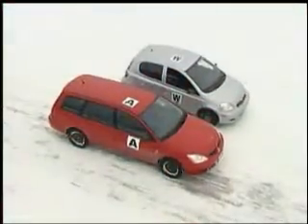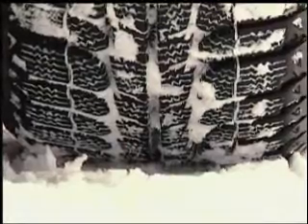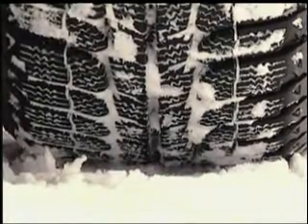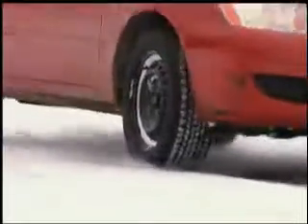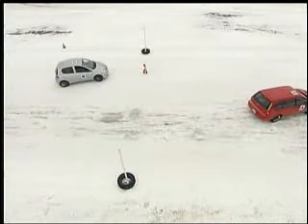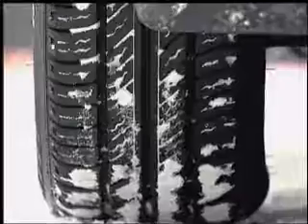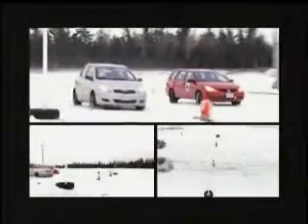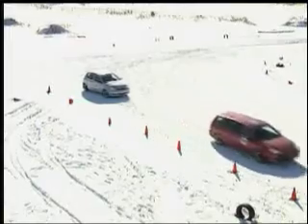All Season vs Winter tires Front Wheel Drive